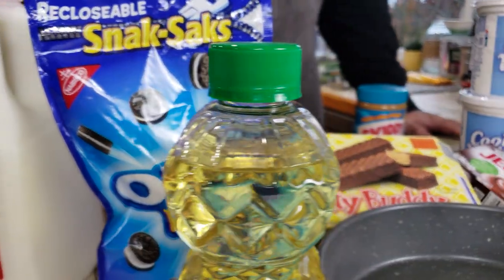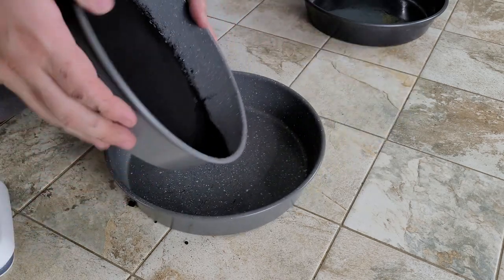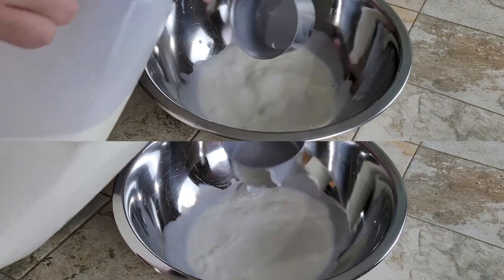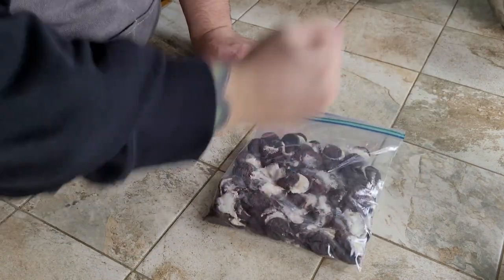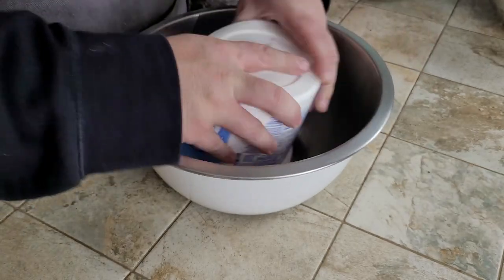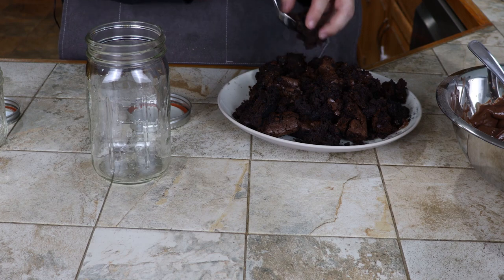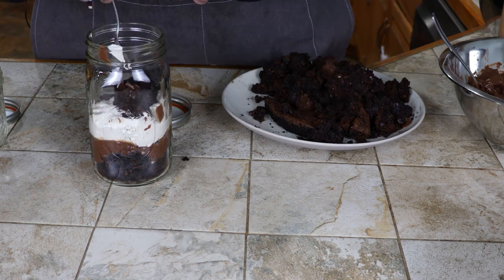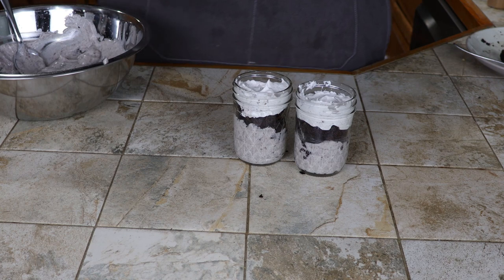Death by Chocolate | Easy Holiday Desserts | Chocolate Trifle | KenneysCook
We take a bunch of store bought sugar filled items and smash them together.